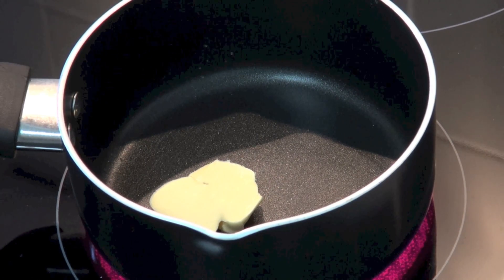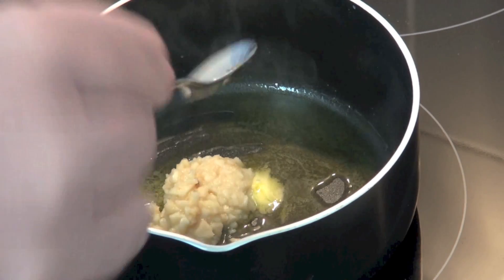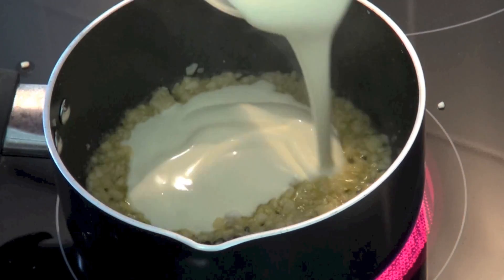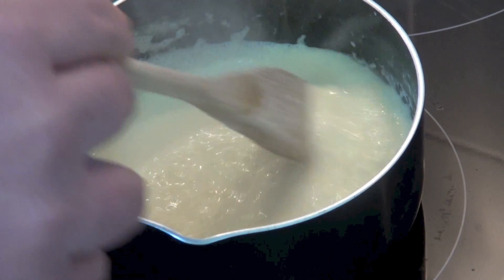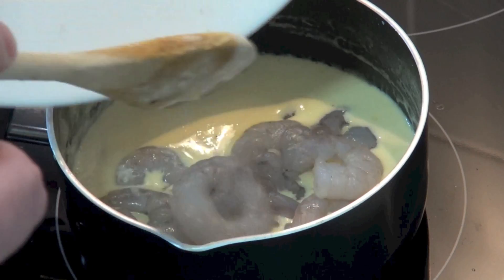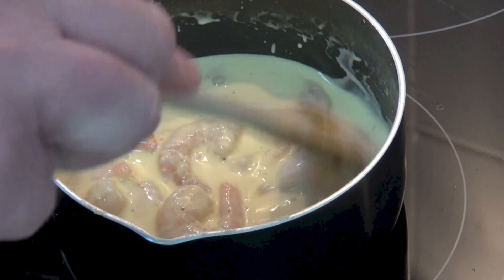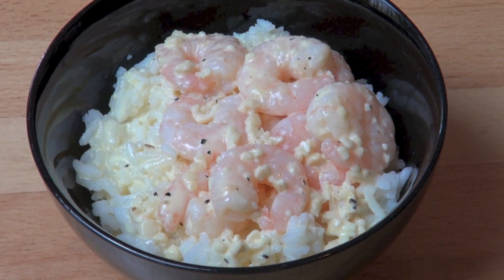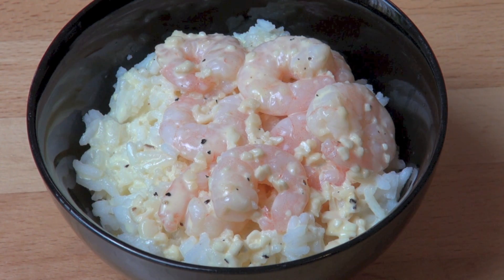Creamy Garlic King Prawns | One Pot Chef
Creamy Garlic King Prawns is a quick and simple main meal dish that will be a big hit with garlic lovers! Crushed Garlic is sautéed in butter and combined with cream to make a delicious sauce, then fresh King Prawns are added and cooked until pink and delicious. Served over rice or noodles, this dish takes only minutes to make - give it a go!

INGREDIENTS IN THIS DISH:

16 Fresh King Prawns (peeled, tailed and deveined)
1 Teaspoon of Butter
2 Cloves of Crushed Garlic (about 1-2 teaspoons)
1 Cup of Heavy Cream
Salt and Pepper
Rice or Noodles (to serve)